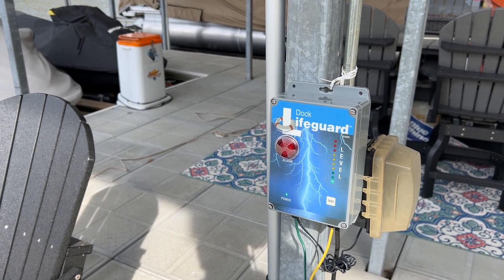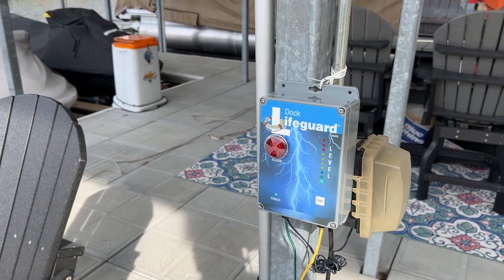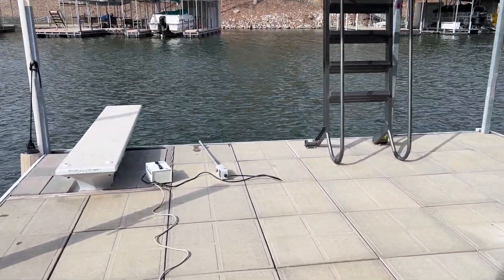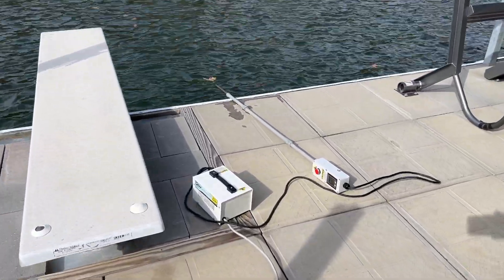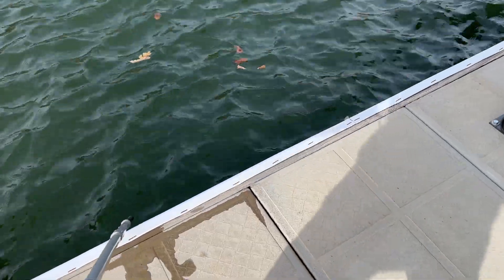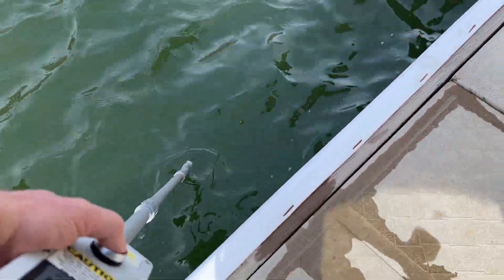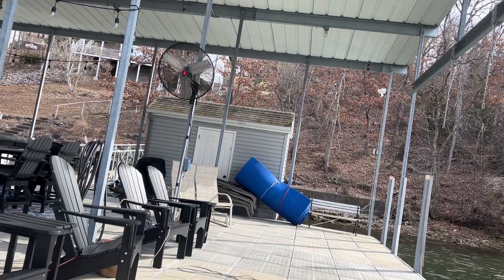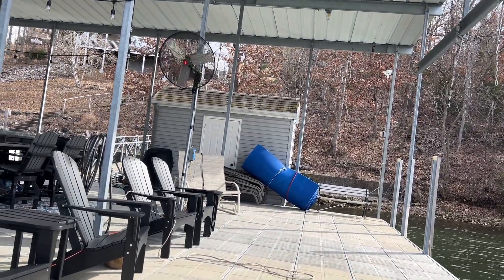Dock Lifeguard Installation Test - 22085328